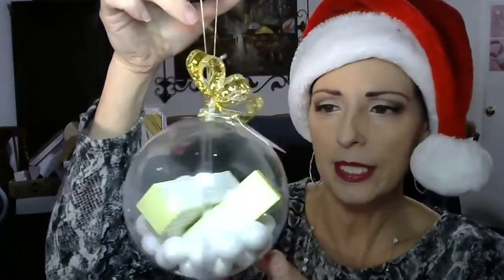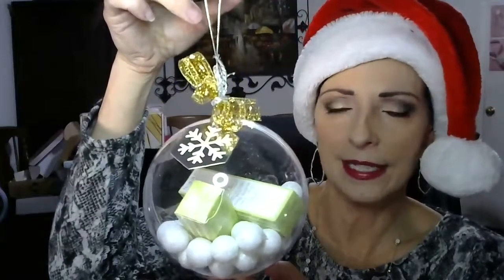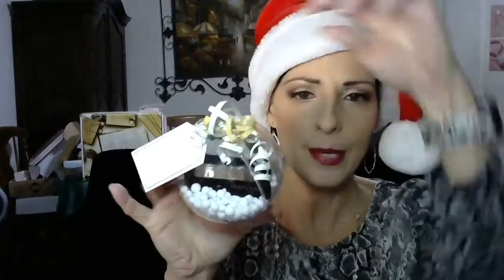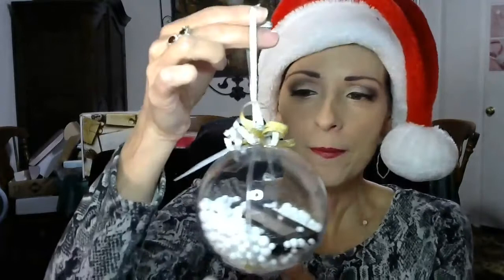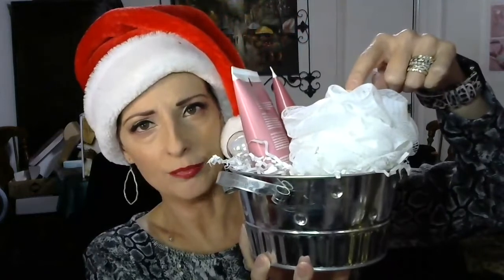Holiday Gift Ideas